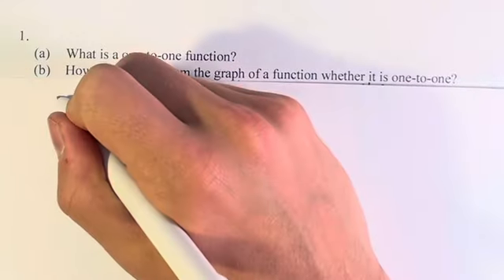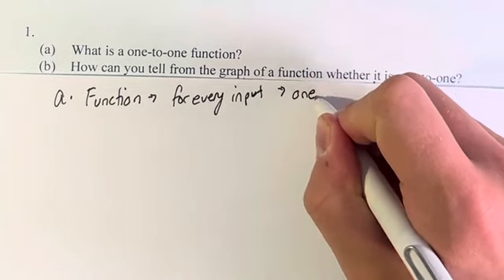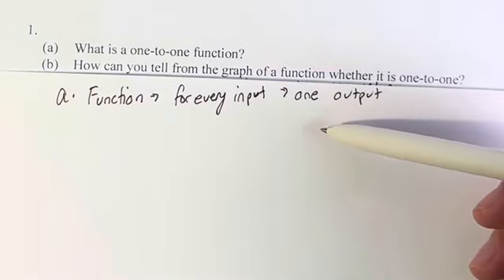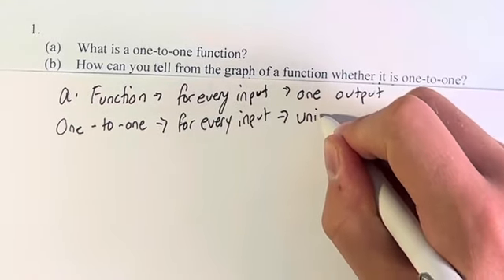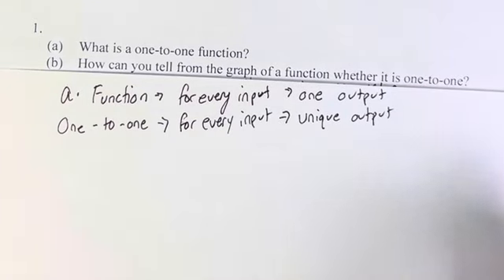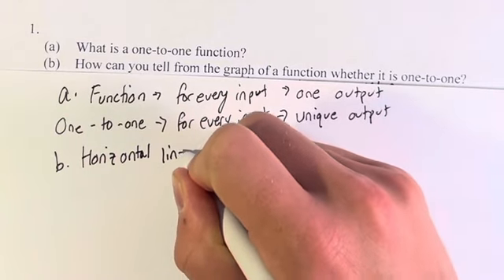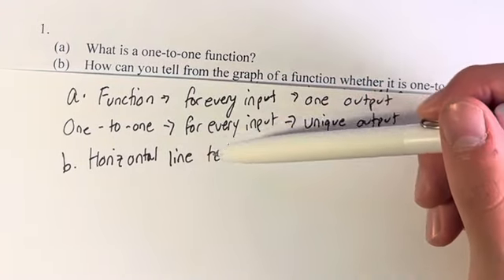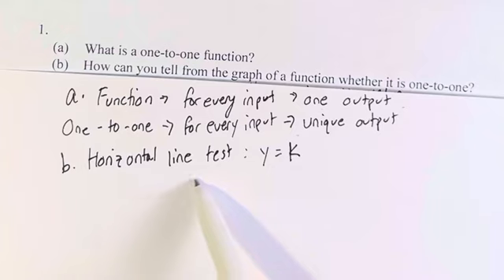1. (a) What is a one-to-one function? (b) How can you tell from the graph of a function whether it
1.
(a) What is a one-to-one function?
(b) How can you tell from the graph of a function whether it is one-to-one?